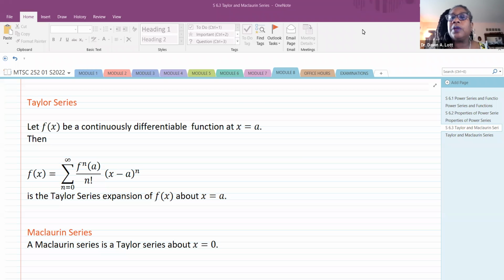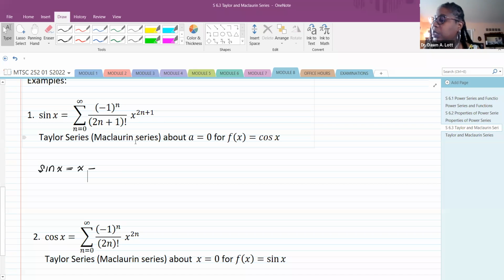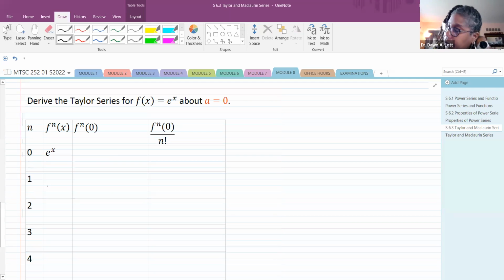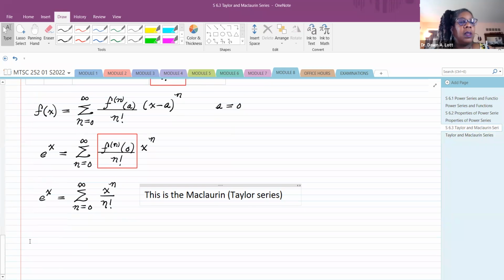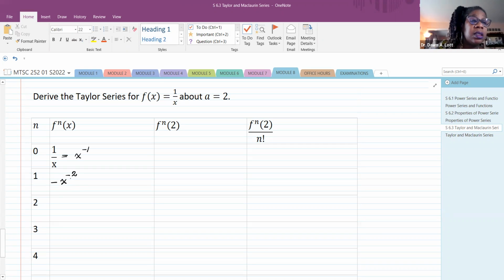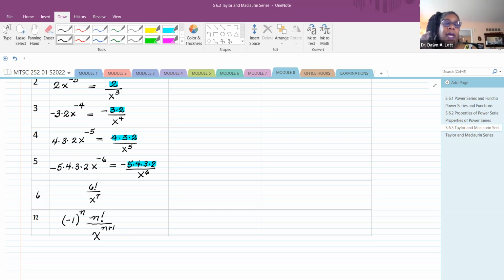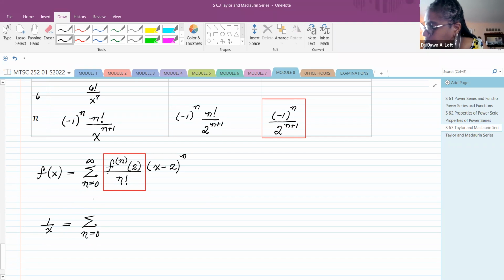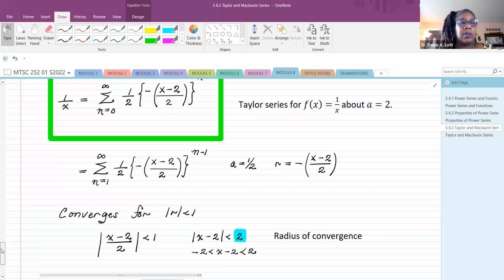MTSC 252 01 S 6.3 Taylor and Maclaurin Series